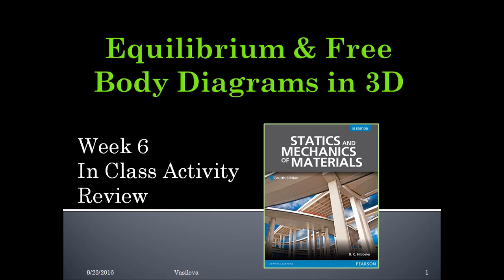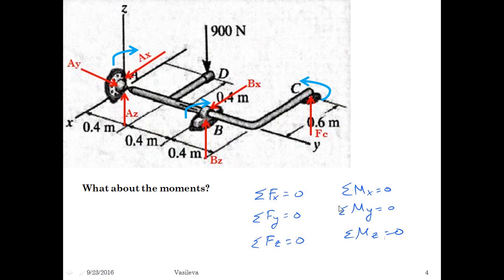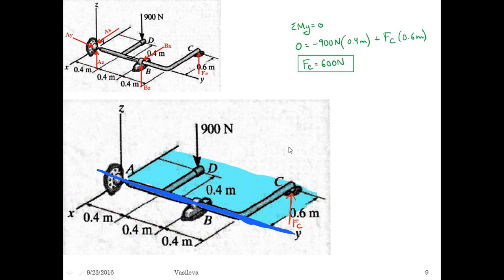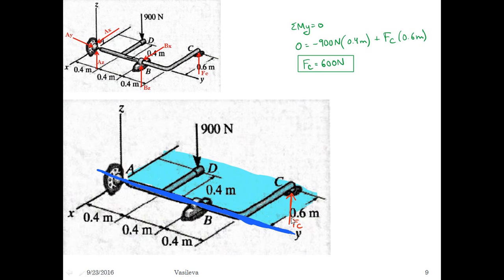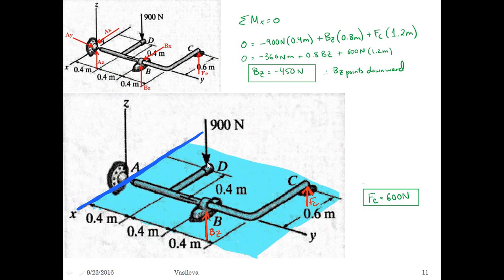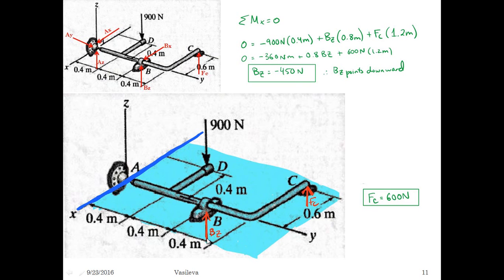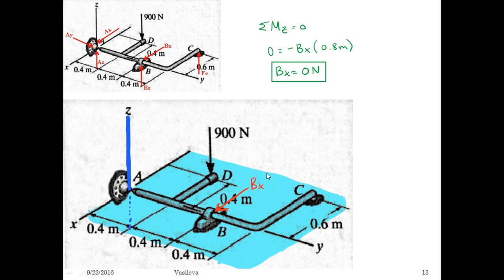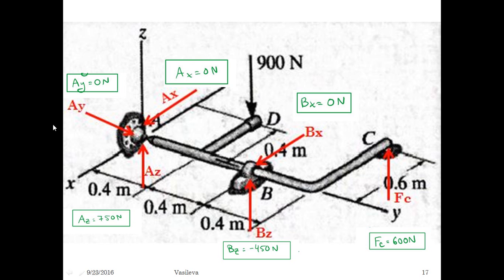Week 6 Equilibrium & FBD in 3D